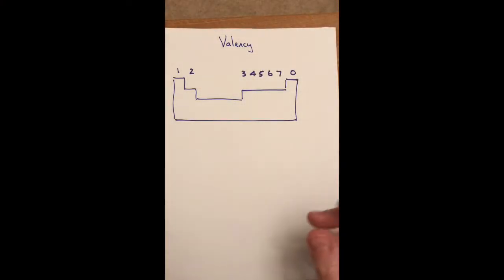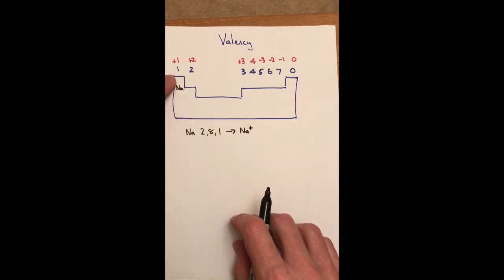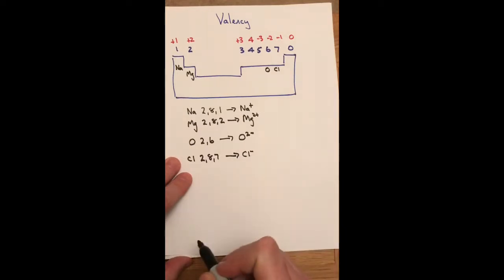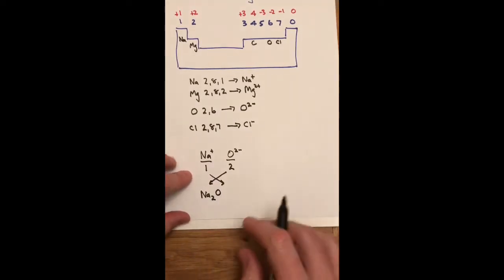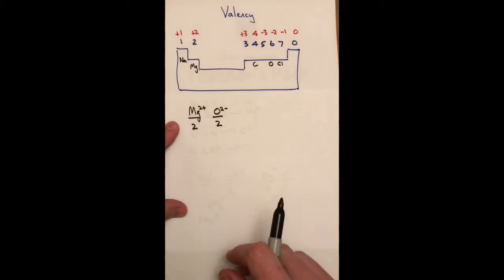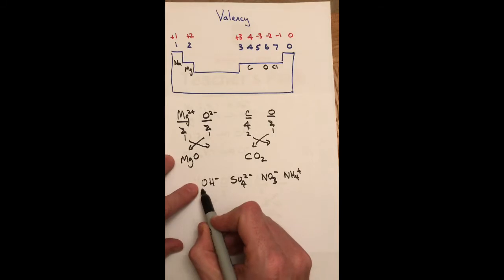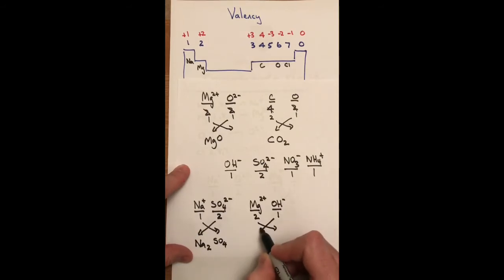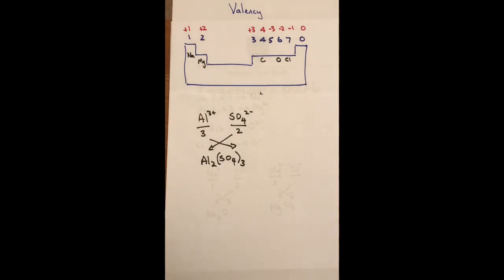Using valency to find formulas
Using the periodic table and valency to find chemical formula